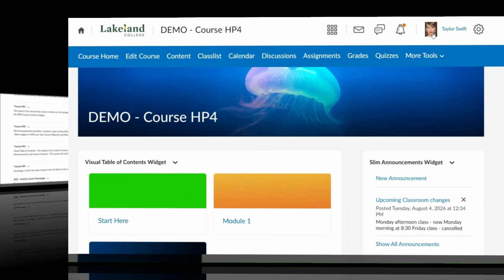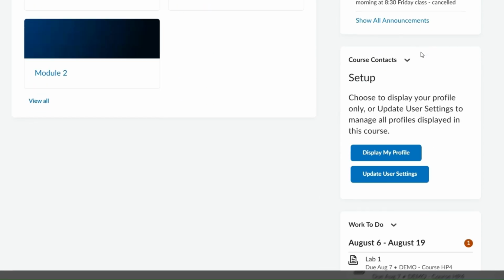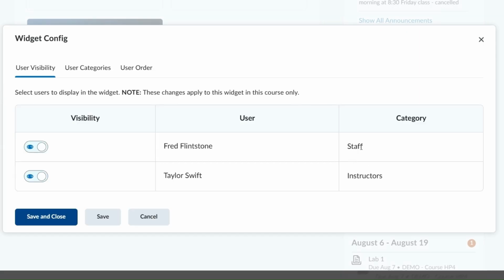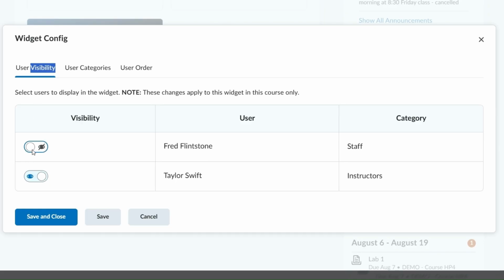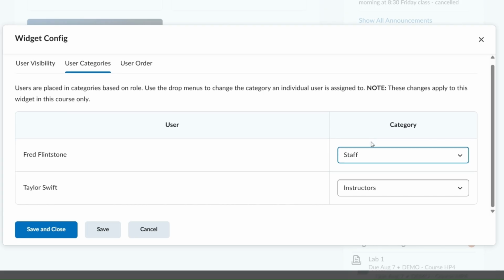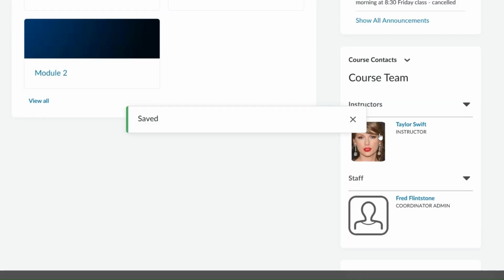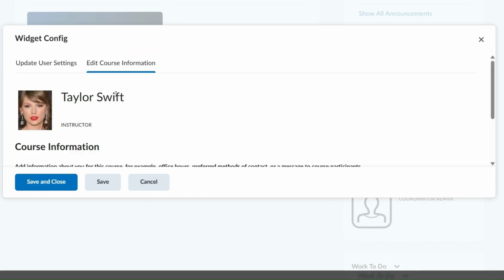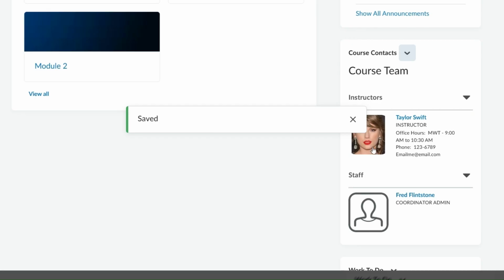Instructors, configure the multi profile widget (Course Contacts) for your courses.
In this tutorial, I will walk through the step-by-step process of configuring the Multi Profile Widget (Course Contacts) in D2L Brightspace.

This guide shows instructors how to set up professional profile cards directly on your course homepage.

What you’ll learn:

How to locate and add the Multi Profile Widget.
Configuring individual profile settings and photos.
0:00 - Introduction to Course Contacts
0:35 - Adding the Multi Profile Widget
1:15 - Customizing Profiles & Photos
1:40 - Final Preview & Tips